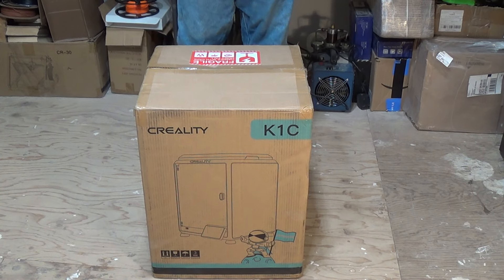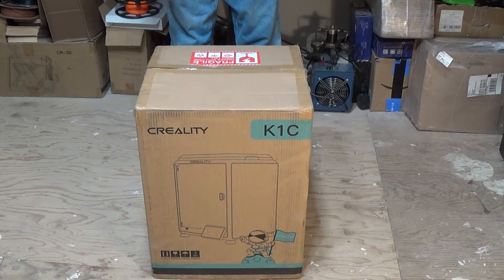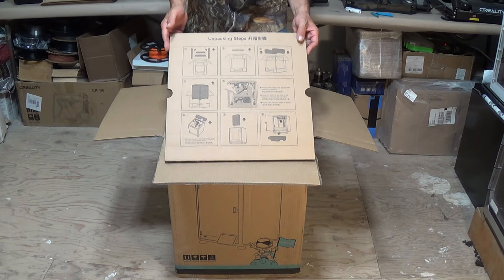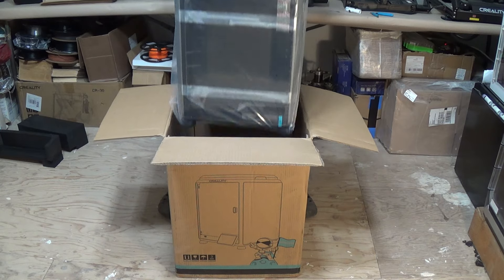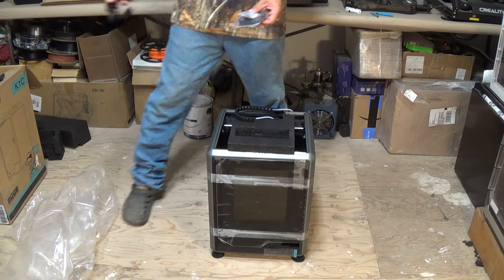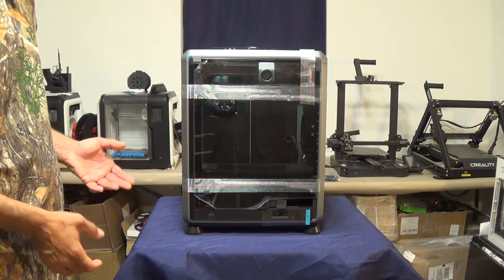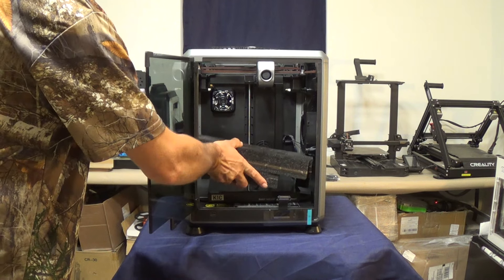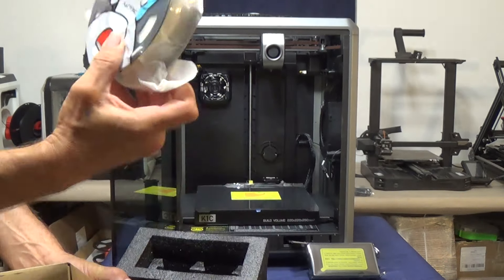Creality K1C 3d printer - Unboxing, set up and first print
We Unbox our new Creality K1C, go through the entire set up process for you, then we print our first print!  The Creality K1C is a super fast and reliable 3d printer that prints high quality prints. With the Creality K1C you can print almost all 3d printing filaments including PC's, TPU's, PET,  PETG's and even Carbon Fiber based filaments with ease.